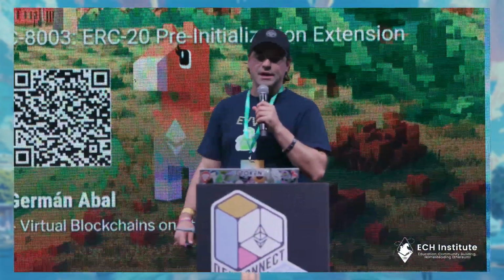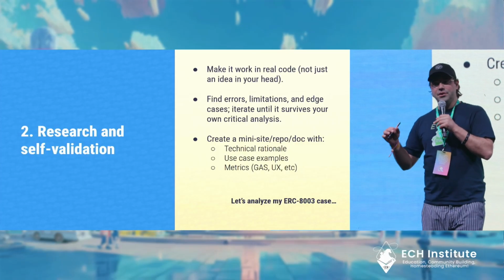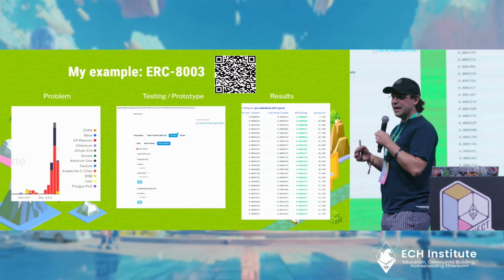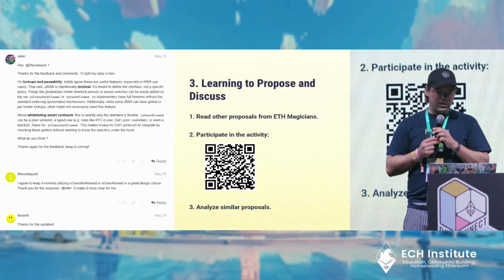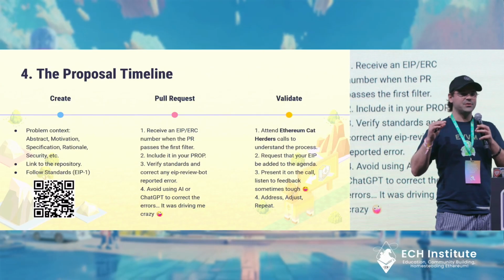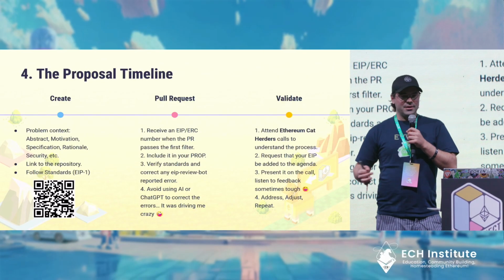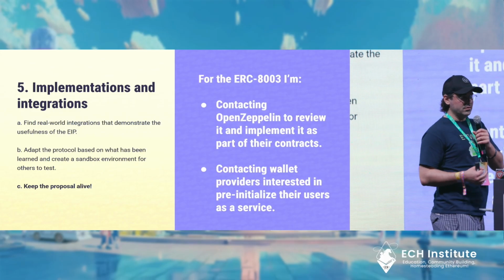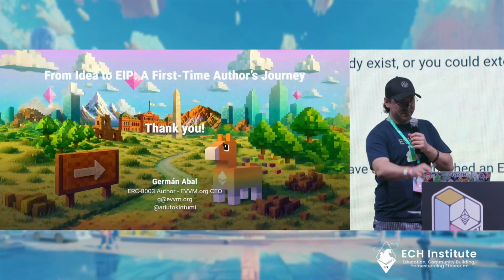From Idea to EIP: A First-Time Author’s Journey with German Abal | Devconnect 2025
From Idea to EIP: A First-Time Author’s Journey with German Abal

The EIP Summit at Devconnect 2025 was a deep dive into the engine room of Ethereum! 🛠️
In EIP Summit, we break down the journey of Ethereum Improvement Proposals and the collaboration required to make them a reality. From the role of editors to the necessity of rigorous testing, we explore the challenges and triumphs of maintaining a decentralized protocol.

- Code is Law: Avoiding Spec-ulation for Faster Forks - Revamping the EIP Review Process with Danceratopz & raxhvl